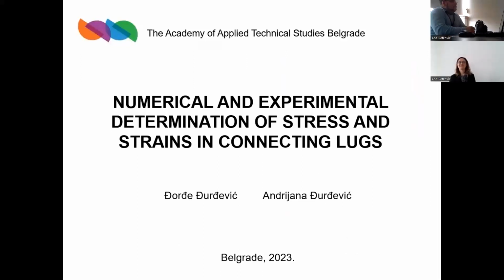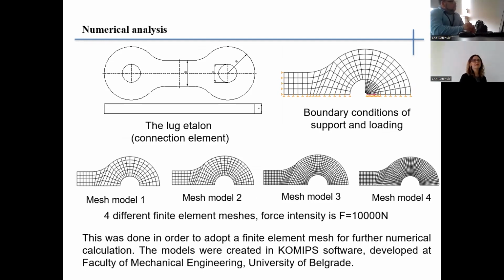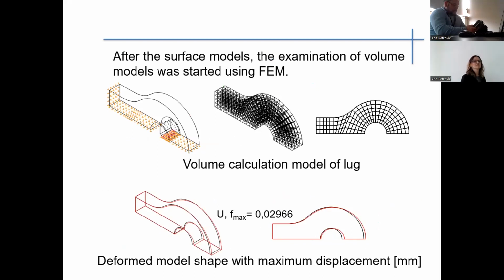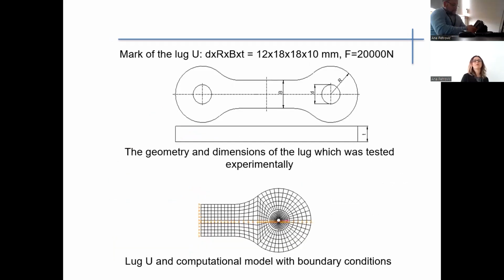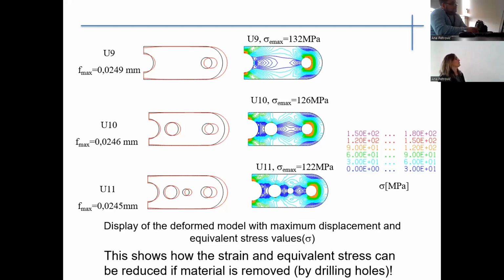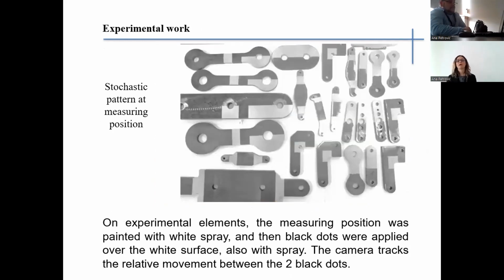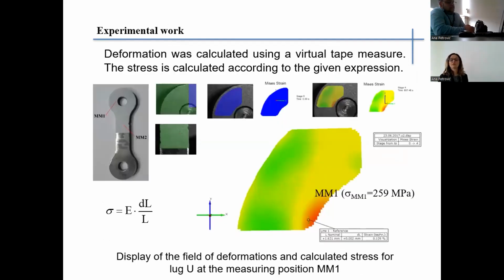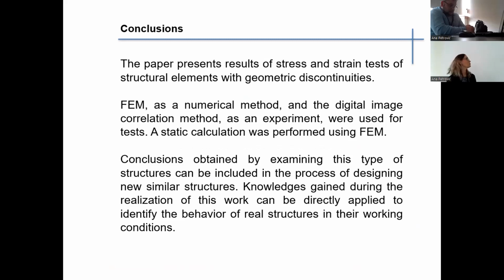Numerical-Experimental Determination of Stress and Strains State in Connecting Lugs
Đorđe Đurđević, Andrijana Đurđević